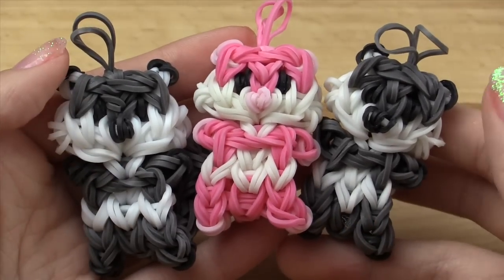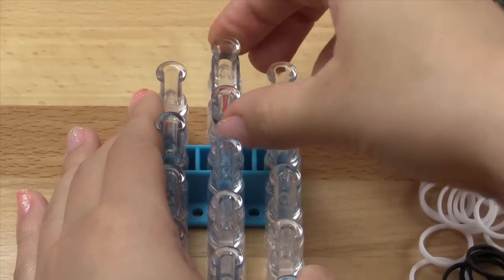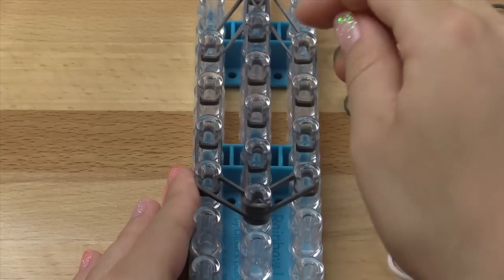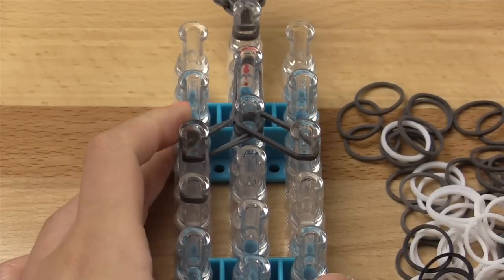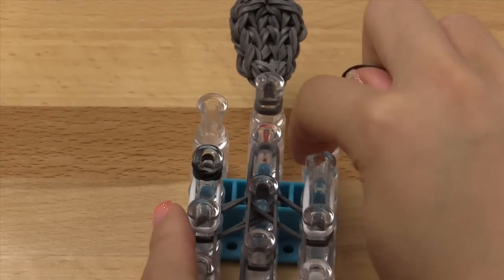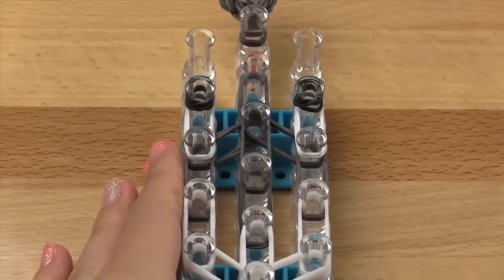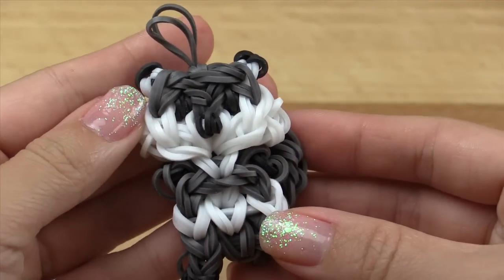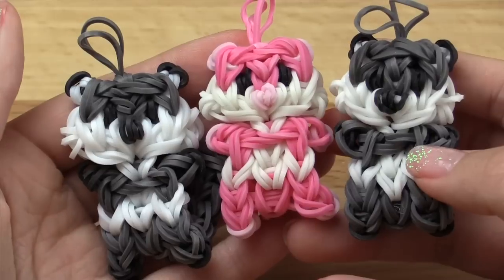Cute Raccoon Charm / Mini Figurine Rainbow Loom Tutorial | How To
Hi everyone!

This raccoon charm is too cute! I love how the tail is so bushy! You can also make the tail striped if you'd like, but I decided to keep it simple by using just one color. Hope you like it!

A

Thumbnail Background:
Thumbnail Font: "Cute Raccoon" in FatMarker font by bythebutterfly.com
Thumbnail Font: "tutorialsbya" in Cookie Monster font by Des Gomez